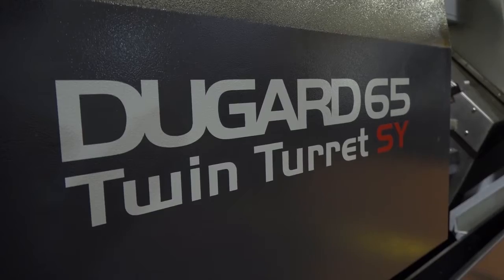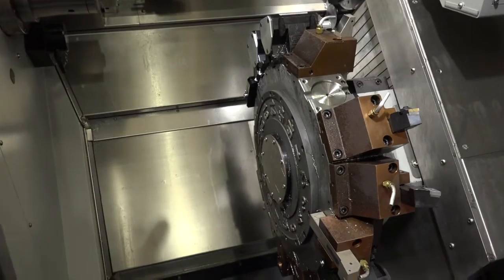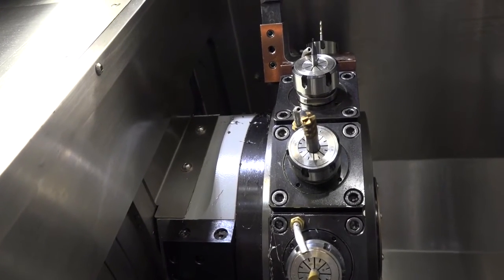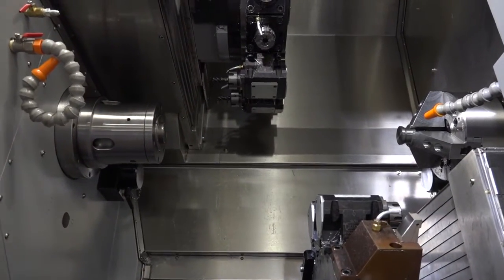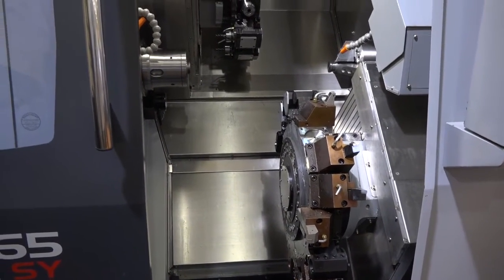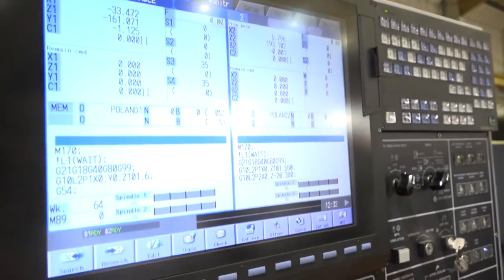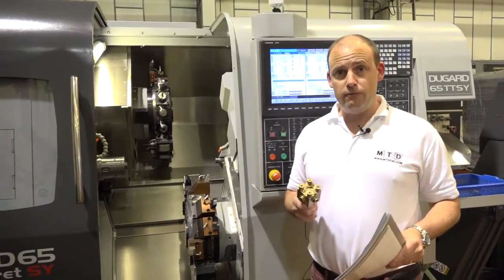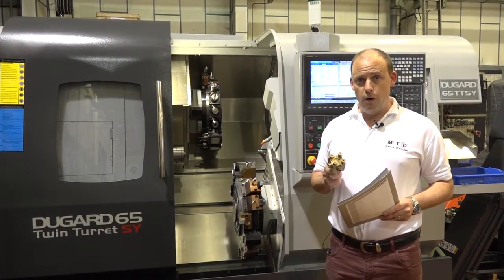TT65 Twin Turret Turning Centre for cycle time reductions of 60%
If you're looking to reduce cycle times then this TT65 Y axis turning centre from Dugard will deliver the desired requirement. With two Y axis and two 16 station turrets, this 65mm bar capacity, multi axis turning centre is built to improve throughput.